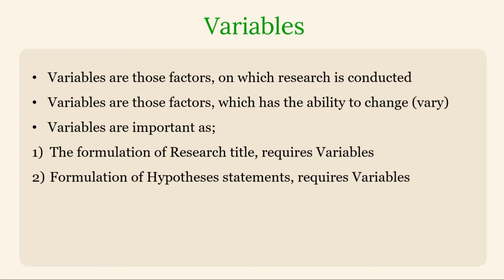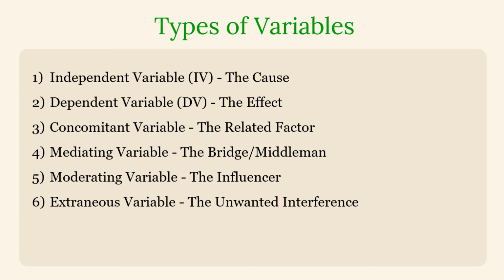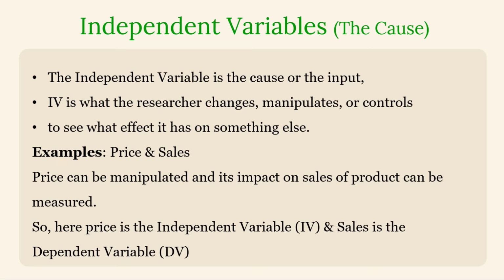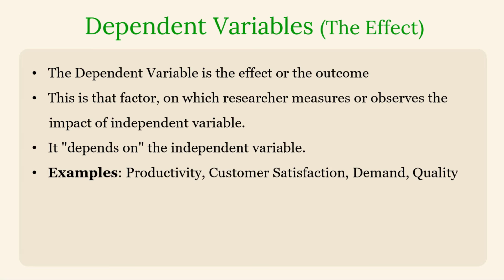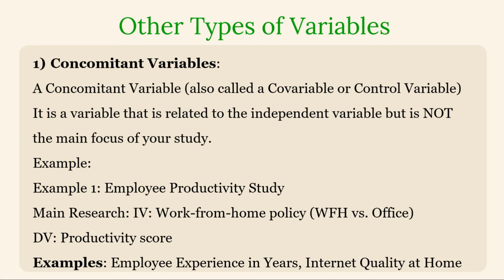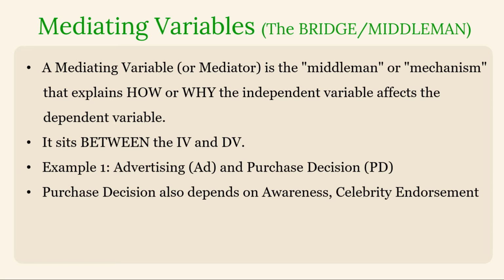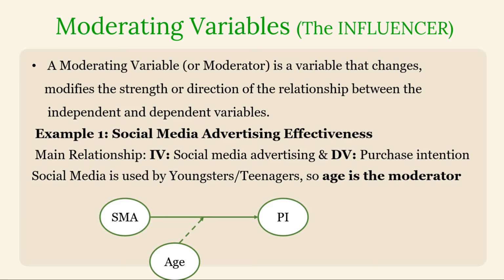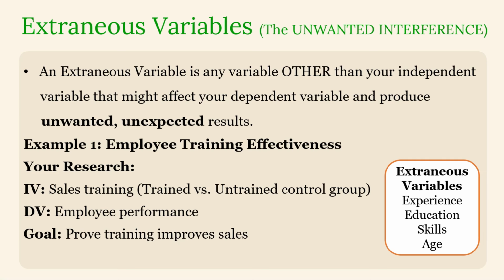Variables in Research